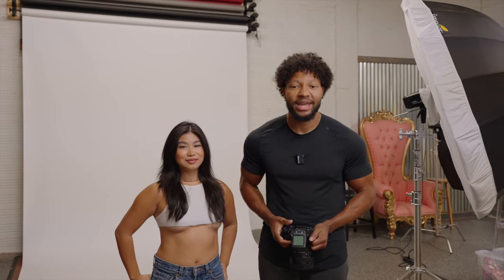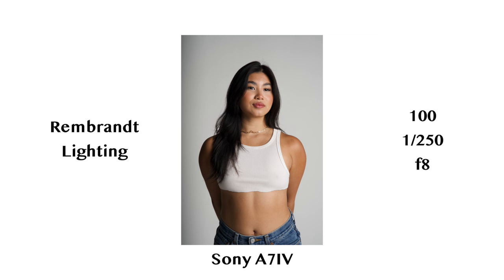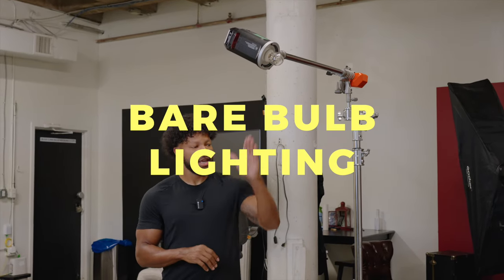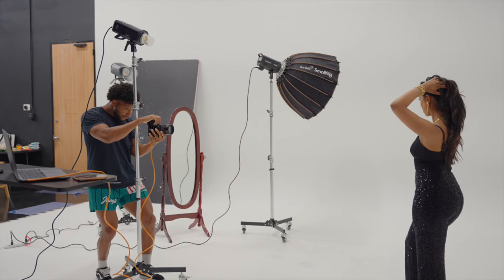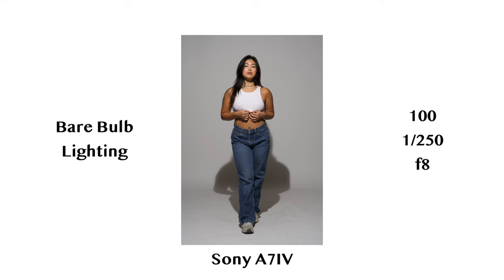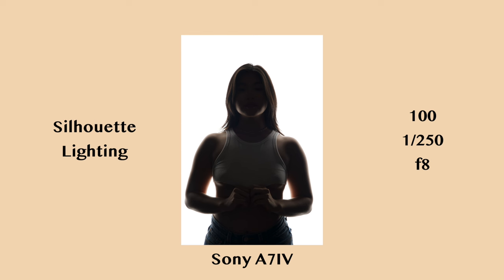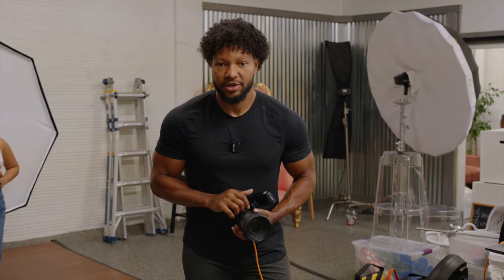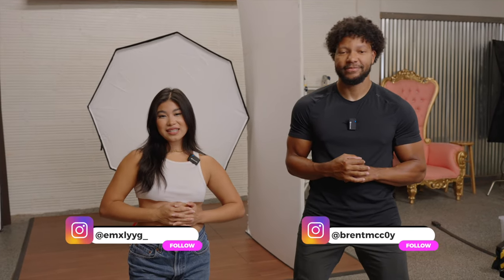One Light Setups | Master Studio Lighting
Today I am will be showing you 3 One Light Set Ups! Take these 3 and start practicing today!
Chapters:

0:00 - 0:20 - Intro
0:21 - 3:07 - Rembrandt
3:08 - 7:31 - Bare Bulb
7:32 - 10:39 - Silhouette
10:40 - 11:34 - Outro

GEAR USED

Camera + Lenses:

Sony A7IV
Sony Battery Grip
Battery Grip Alt
SmallRig Cage
Tamron 28-75mm
Sigma 24-70
Tamron 20-40mm

Lighting:

Sekonic L-308X Light Meter
Godox AD600pro
Godox AD600pro AC Adapter
Godox DP600III-V
Zhiyun Molus B500
Zhiyun 90cm Softbox
Westcott Umbrellas
SmallRig 21.6inch Softbox
SmallRig 33.4inch Softbox

Mic’s + Tethering:

TetherPro USB-C to USB-C
Hollyland Lark Max Duo